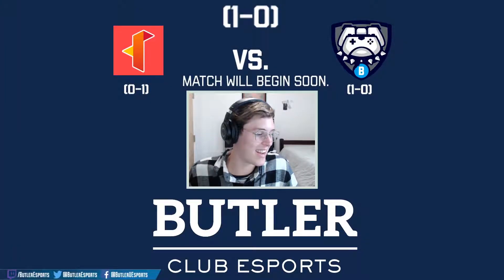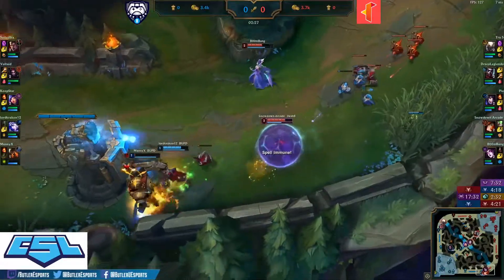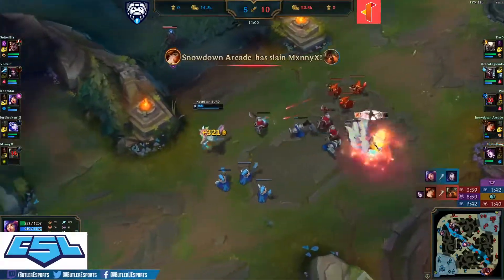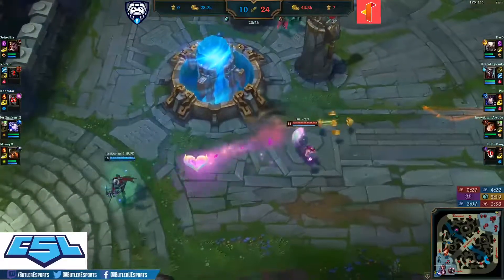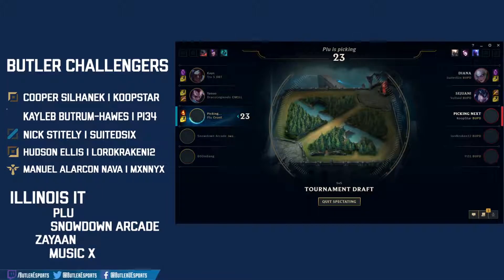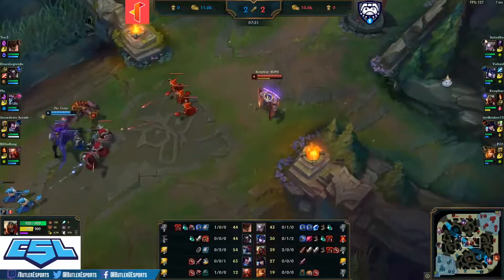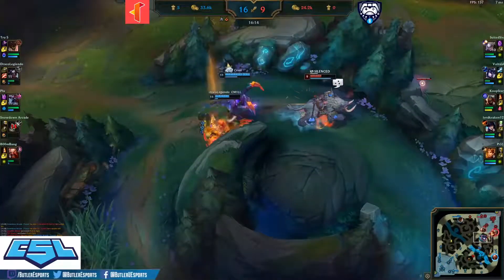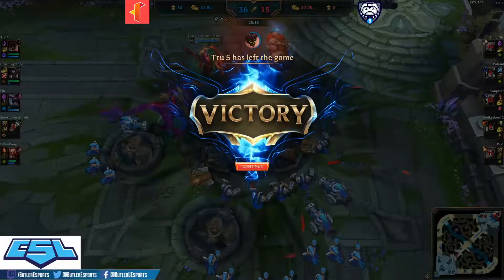Butler League of Legends Challengers vs IIT - Collegiate Star League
Butler Esports League of Legends Challengers vs. Illinois Institute of Technology
Collegiate Star League
10/26/19